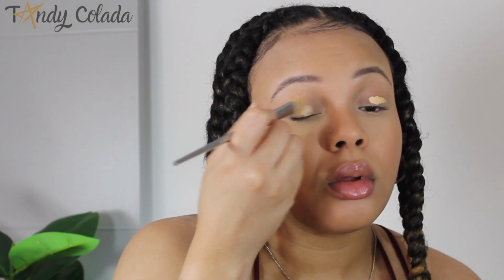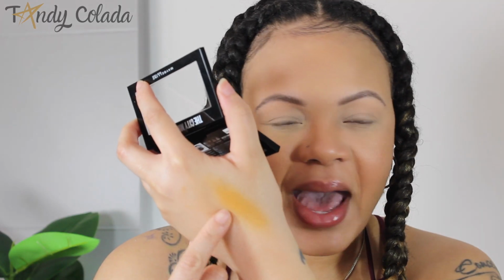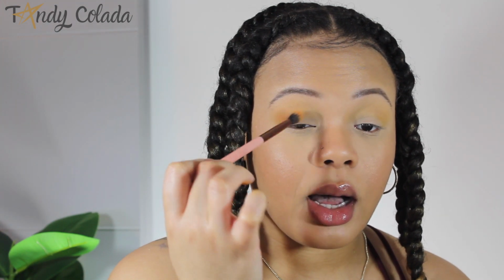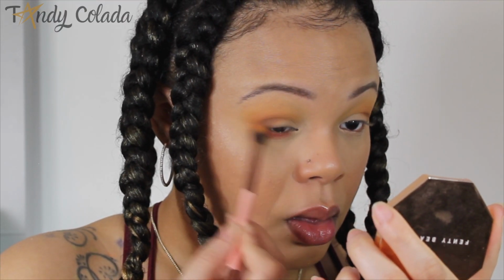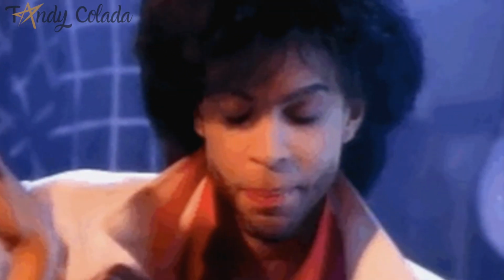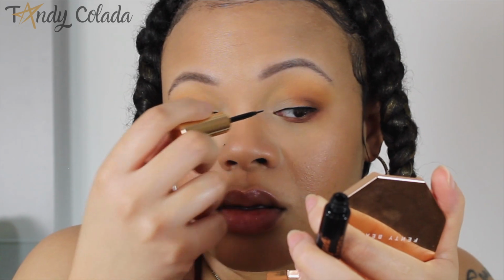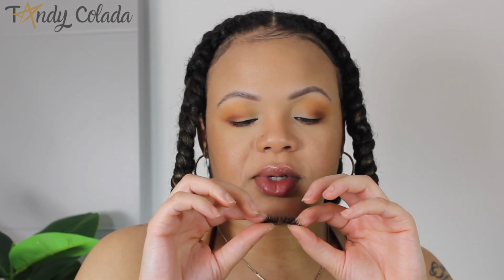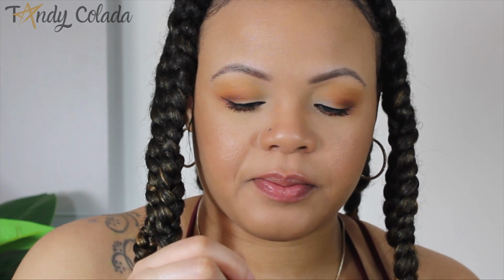Magnetic Eyeliner Tutorial | Drugstore Eyelashes Review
If you’re a returning viewer, the love is FOREVER appreciated.

If you’ve ever wondered if magnetic lashes and liner were worth it, then this is the video for you to watch! In this video, I try out some new makeup from the drugstore.

 -XO Tandy

ARDELL MAGNETIC LASHES